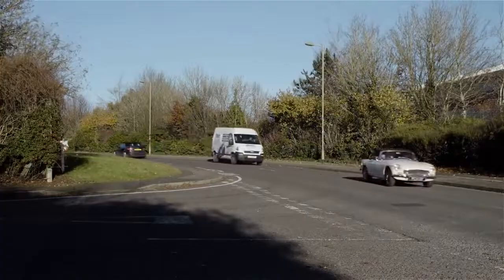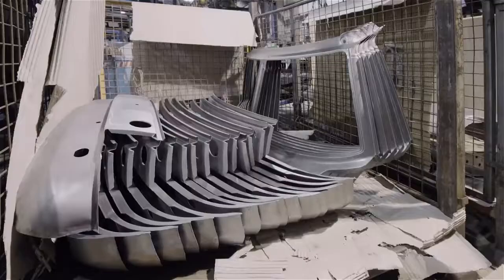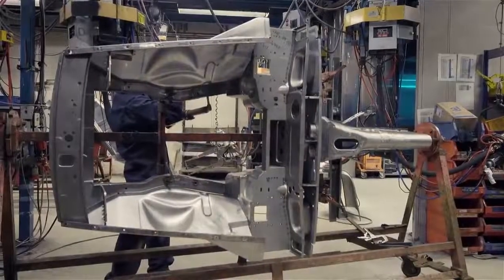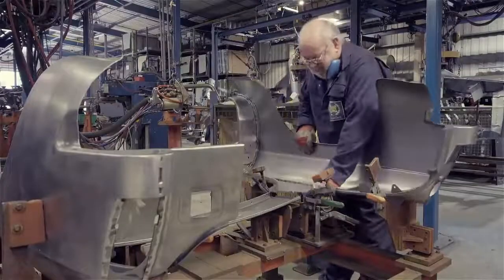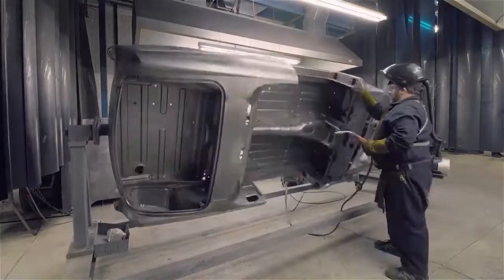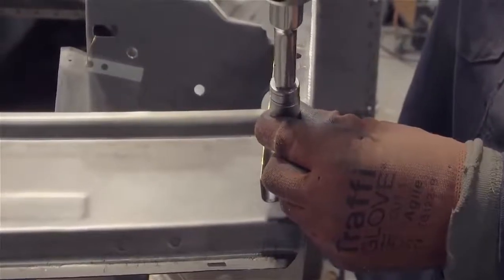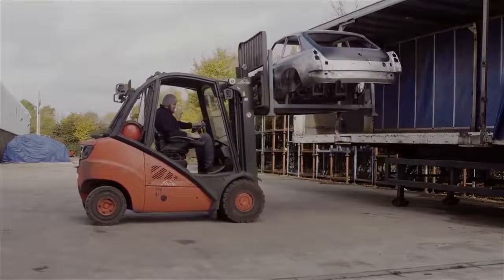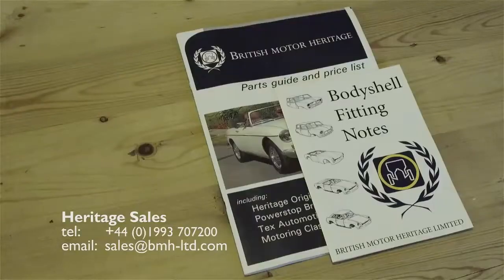MGB Bodyshell Build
In this video we go behind the scenes at British Motor Heritage Limited​, to show you the processes of manufacturing an MGB bodyshell.